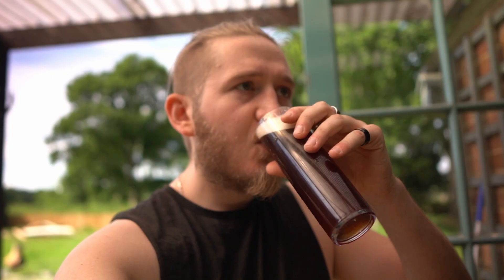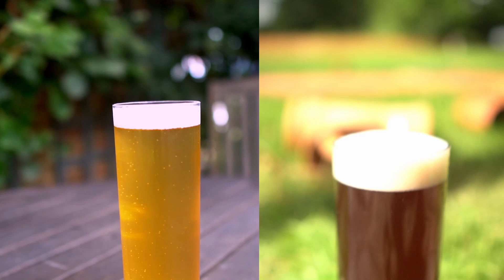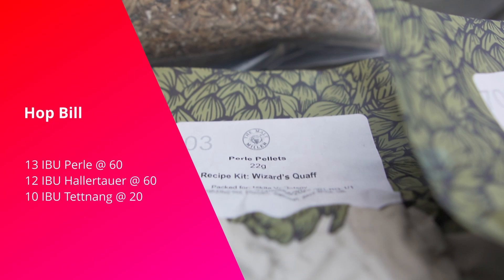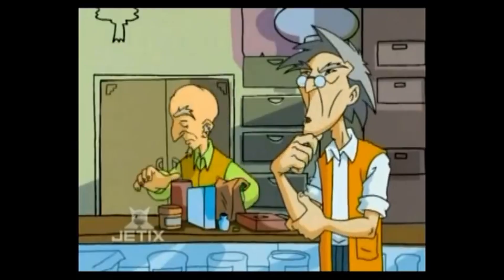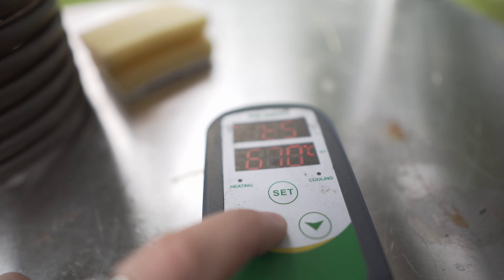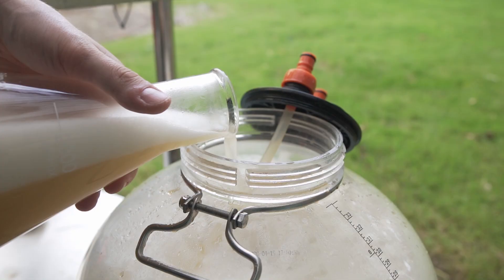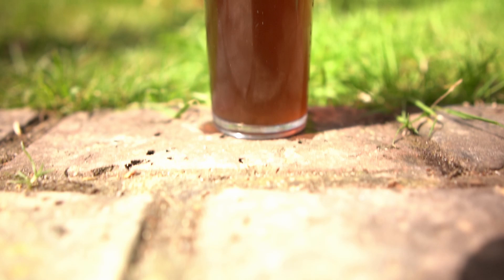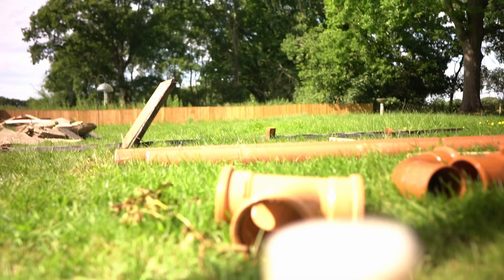Brewing the Altbier - Brewing D&D Beers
Is an Altbier better than a Kolsch?
I'm probably going to get killed for saying this but...

It's different.
As similar as it is in serving style, and the way its made, it's completely different in it's taste profile which is far more bready than the lighter and fruitier Kolsch.

That being said oh my god is it a perfect beer for any weather, any situation...just anything really!

Bready, crusty, caramel goodness, layered on a nice crisp finish that feels reminiscent of a lager, but just pulls back with a bit of fruity or floral hop character.

This is my rendition of the Dungeons & Dragons Wizard's Quaff, and I think i've definitely done this beer justice!

Timestamps:
00:00:00 - Intro
00:00:29 - Altbier Introduction
00:01:36 - Recipe
00:02:58 - Making a Starter
00:03:20 - Step Mash Explanation
00:04:23 - Brew Day
00:06:26 - Oxygen Free Transfer
00:07:11 - Pour & Stats
00:07:28 - Tasting

Brewzilla 35L
Fermzilla 27L Fermenter
Pressure Kit for Fermzilla
Spunding Valve
InkBird Temperature Controller
Cornelius (Corny) Keg 19L
Triple Tap Tower
Filming Equipment:
Main Camera
Second Camera
Primary Lens
Lavalier Microphone

Recipe for 21L (5 Gallons) - 60 Minute Boil ~ 5% ABV:
5.7kg Pilsner Malt
250g Caramunich III
100g Carafa Special II
100g Melanoidin
22g Perle at 60
20g Hallertauer Mittelfrueh at 60
30g Tettnang at 20
WLP036 Dusseldorf Alt Yeast

Mash at 50C for 15min
Mash at 62C for 35min
Mash at 70C for 35min
Mash at 76c for 15min

Ferment at 18C

OG: 1.049
FG: 1.011
ABV: 5%
IBU: 35

► Artist Attribution
➟Let Go by tubebackr